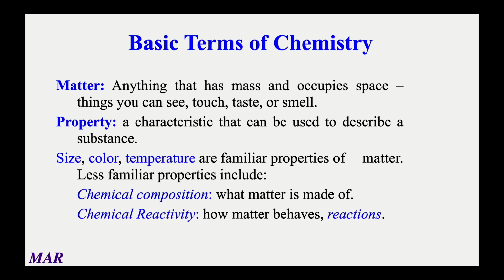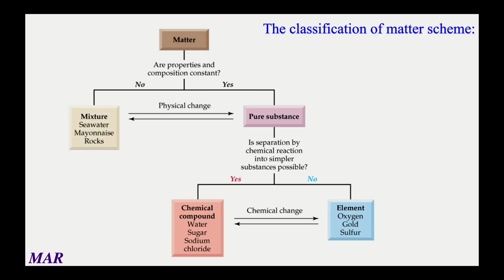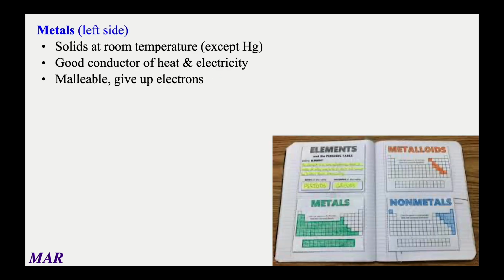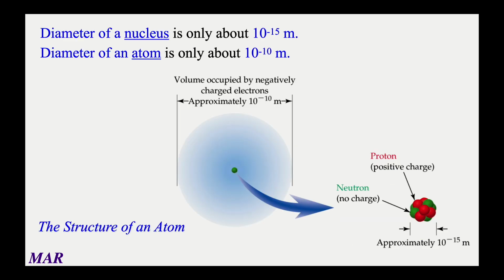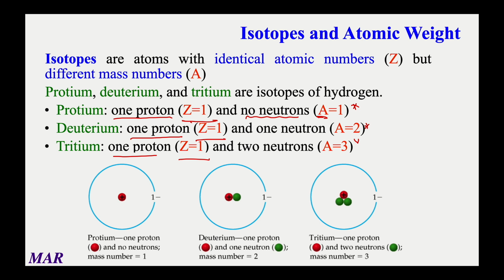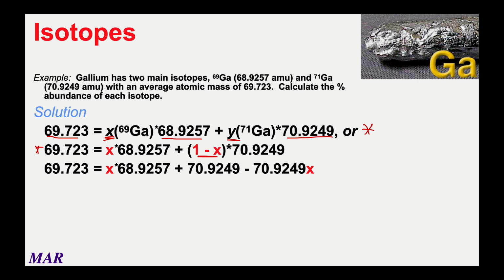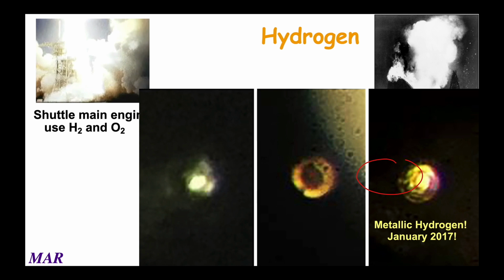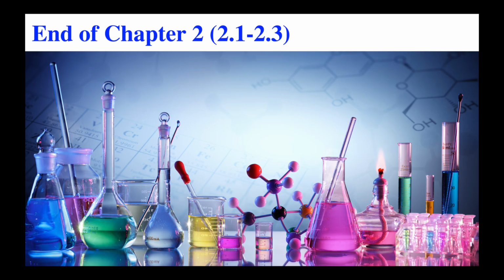CH 150 Chapter 2 Sections 2.1 - 2.3 Lecture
This is the Complete Lecture for Chapter 2 Sections 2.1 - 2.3 of Chemistry 150.  Email the instructor if you have any questions!